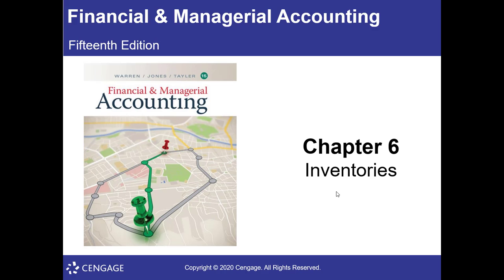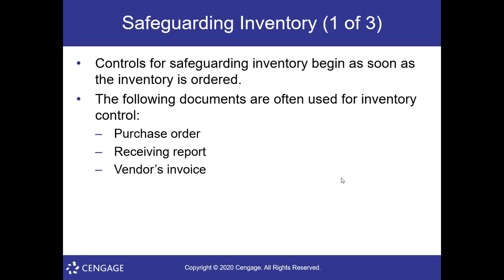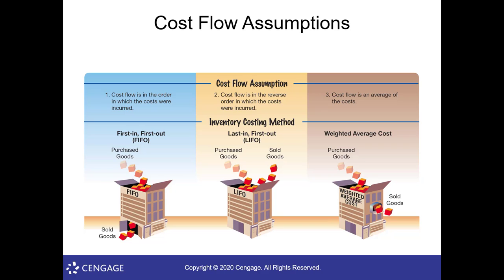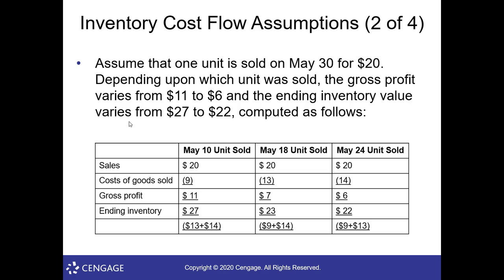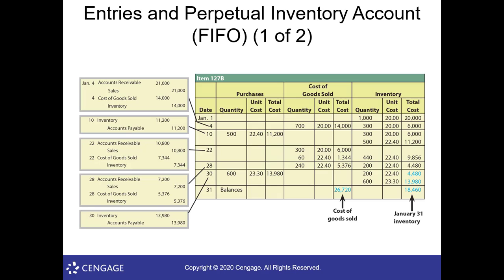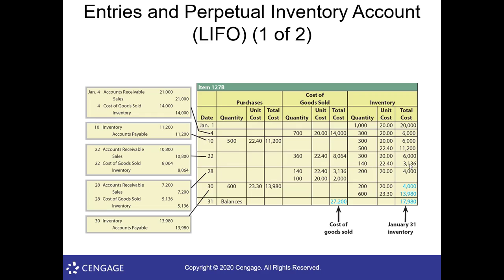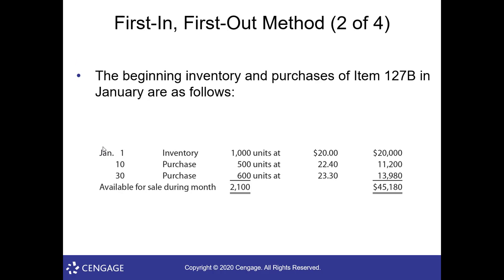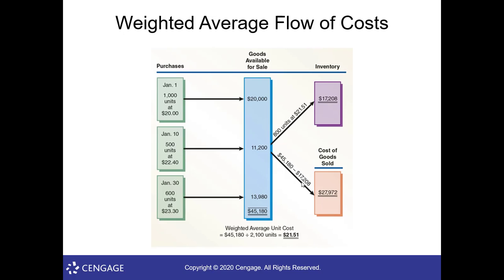ACCT2311 Chapter 6 Powerpoint